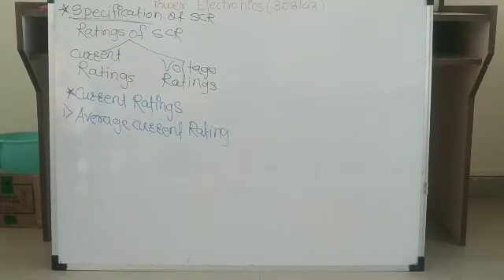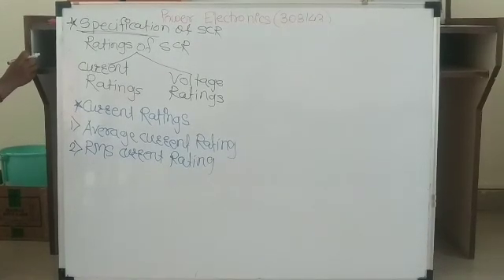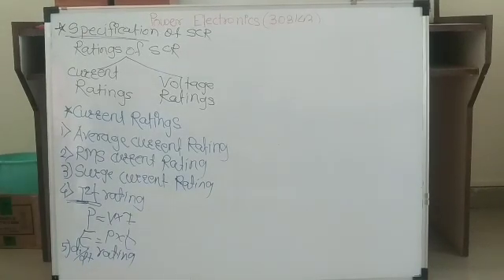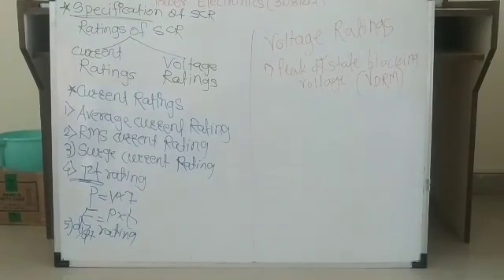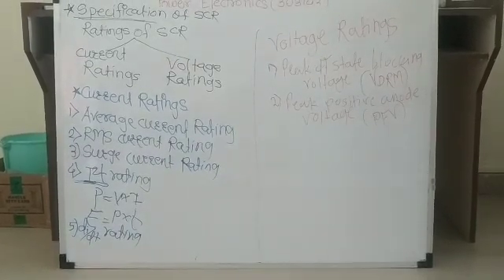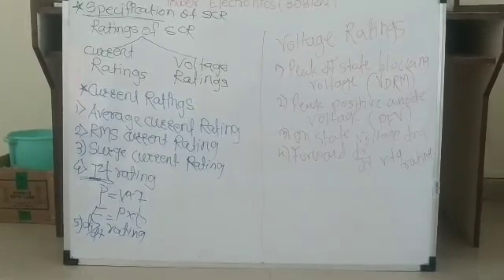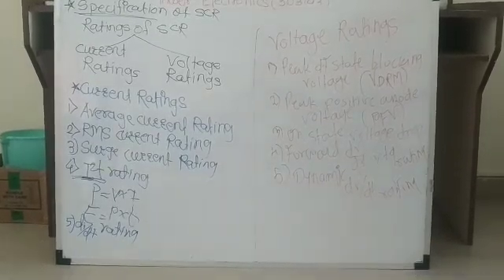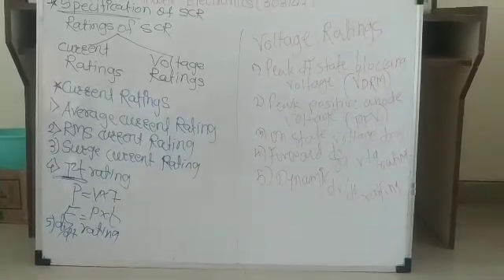Power electronic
Ratings of SCR